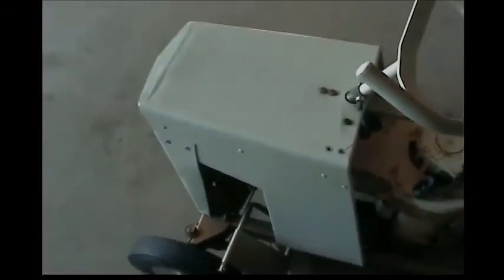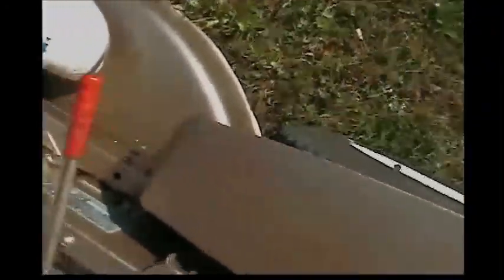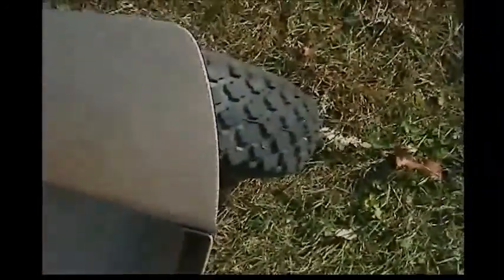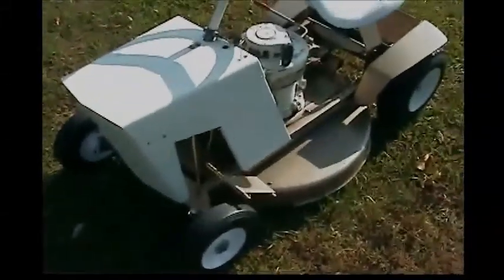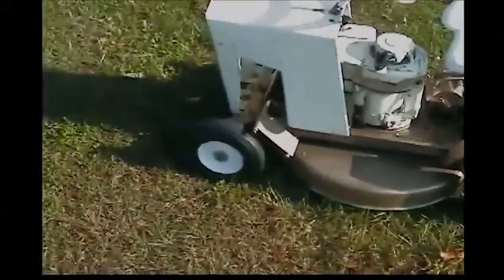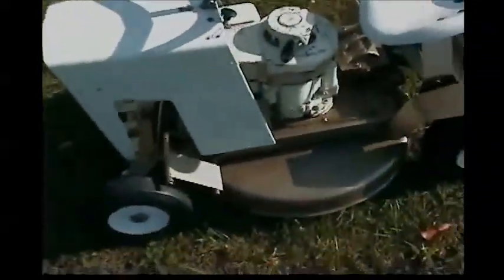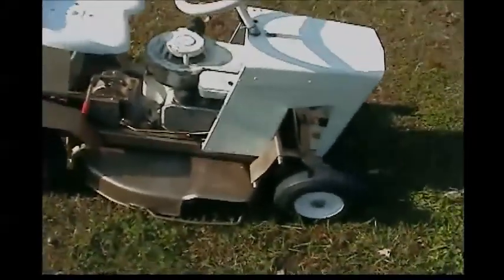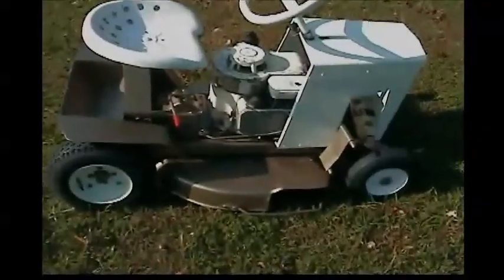Monarch Drive Around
I drive the Monarch with the hood on and give some information on this little 40's or 50's lawn mower.